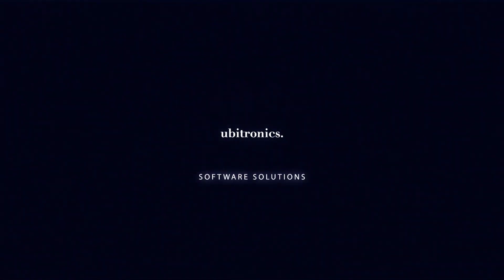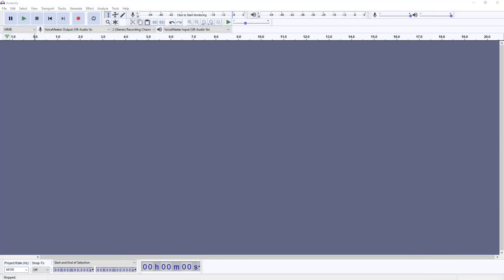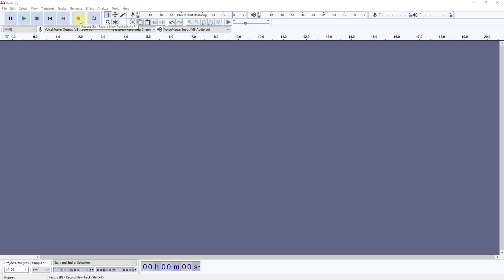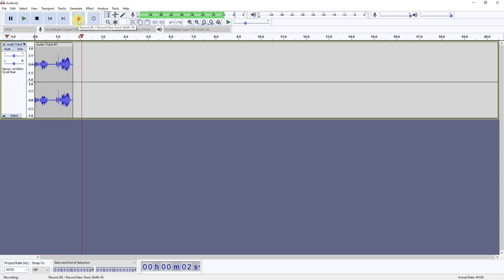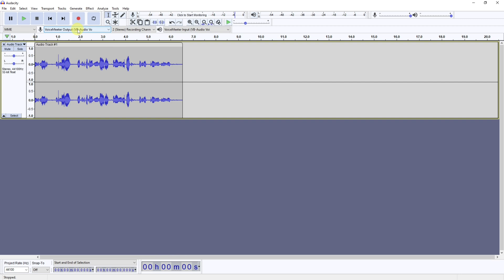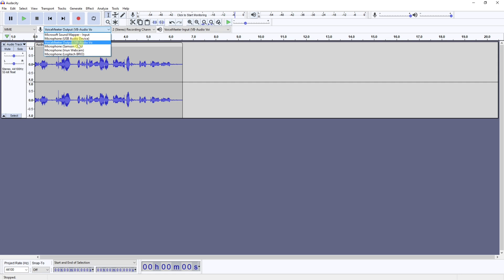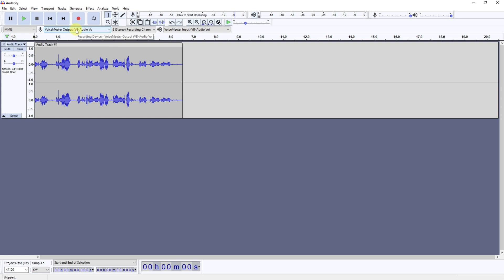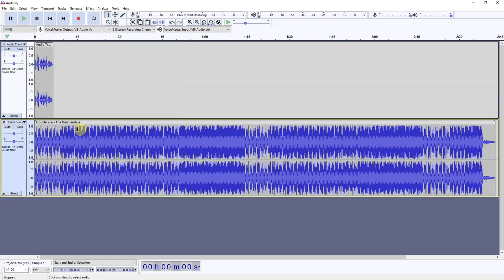How to Add Files into a Project in Audacity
How to add audio files into Audacity. There are 2 primary ways to get audio into Audacity and that is by 1) Recording, and 2) Importing. This video demonstrates both methods so you do not get stuck when trying to use audio clips or record into Audacity.

TIME STAMPS:
0:00 Introduction
0:20 Add Files into Audacity
1:30 Outro

ABOUT THE VIDEO:
In this video I show you how to record audio in Audacity and import pre-recorded files. It is a short video aimed to help beginners learn how to add audio clips and files into Audacity.